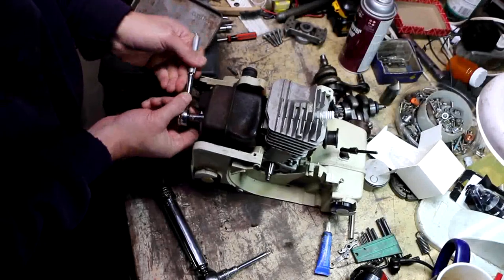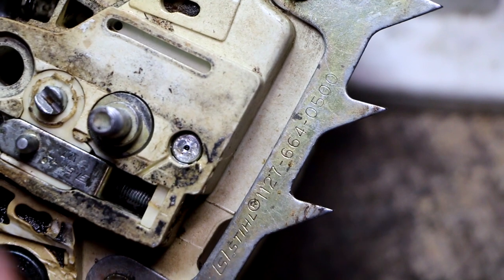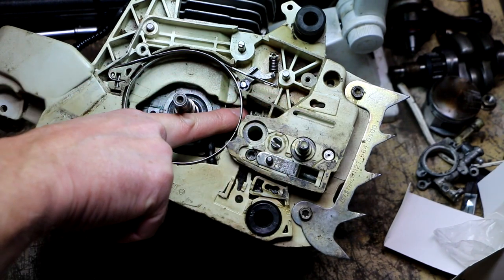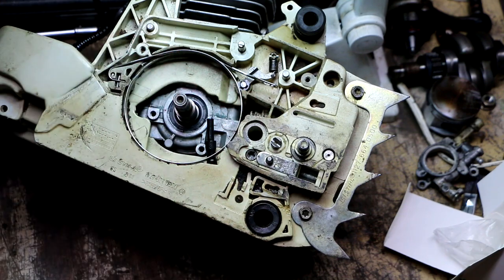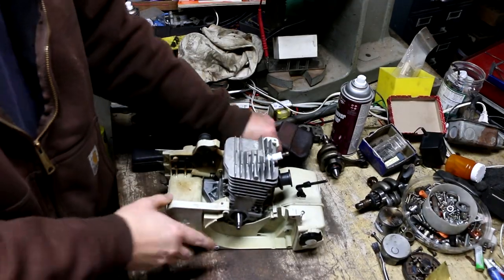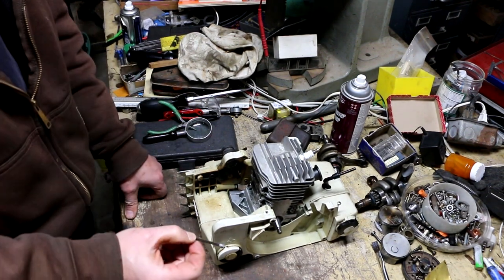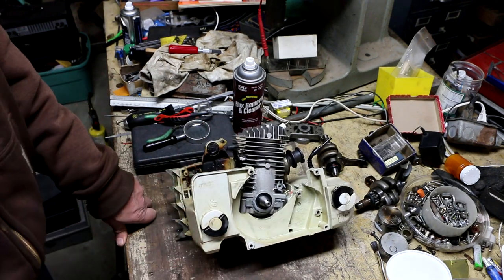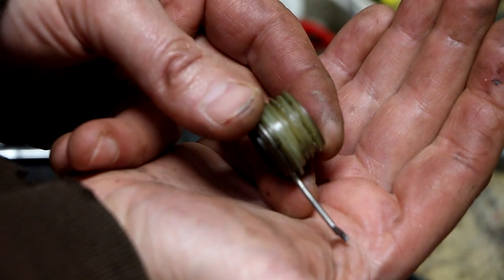Stihl MS290 Chainsaw Part 11: chain oiling system explanation and repair.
I turn my attention to the leaking chain oiling system on this Stihl MS290 Farm Boss chainsaw I noticed it did not seem to be oiling the chain, and oil was leaking out and making a mess.